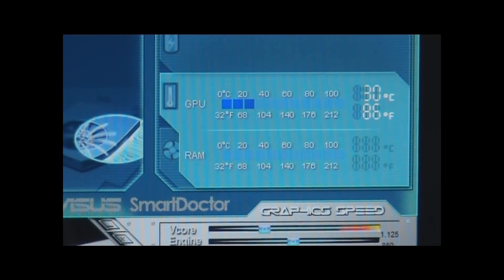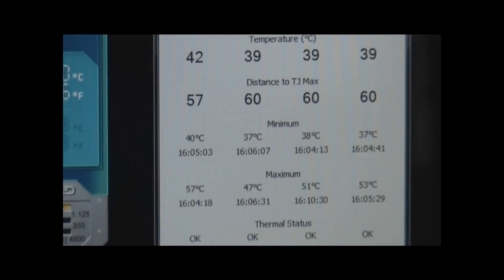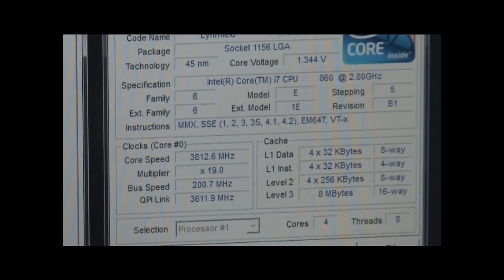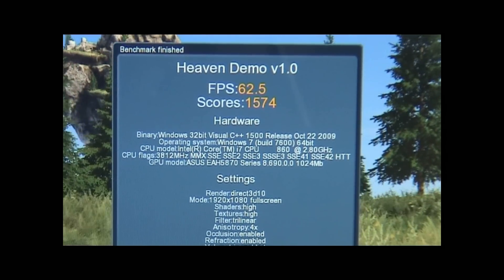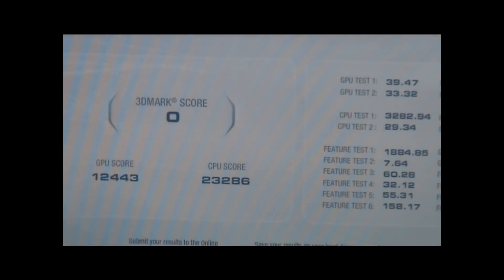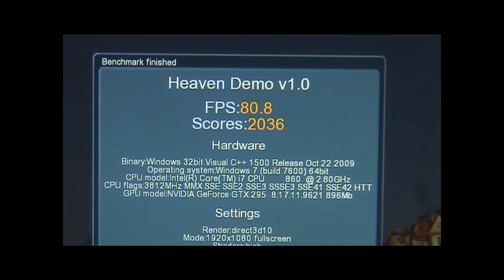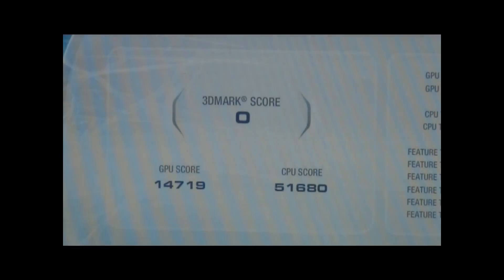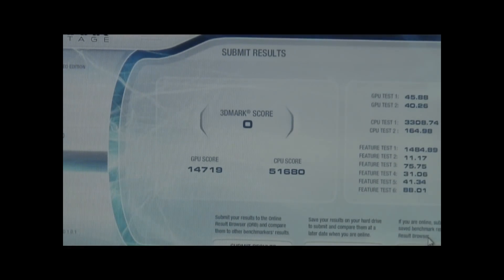A Comparison Between the Radeon HD 5870 and the NVIDIA GTX 295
I ran some benchmarks on both the Radeon HD 5870 and the NVIDIA GTX 295. I used the Unigine Heaven Benchmark and 3DMark Vantage. Enjoy.